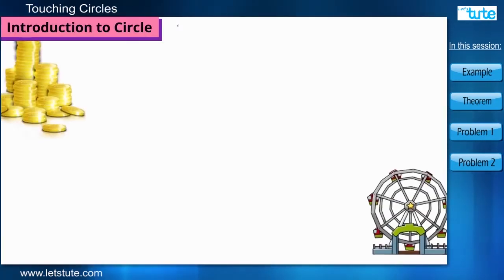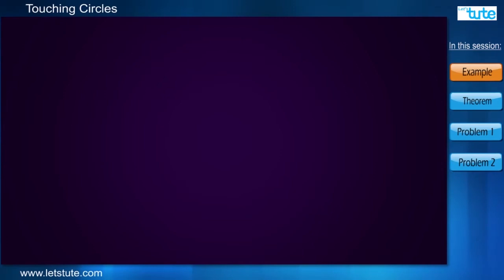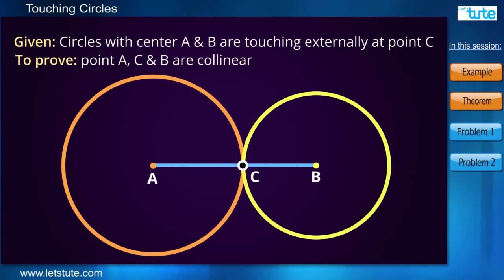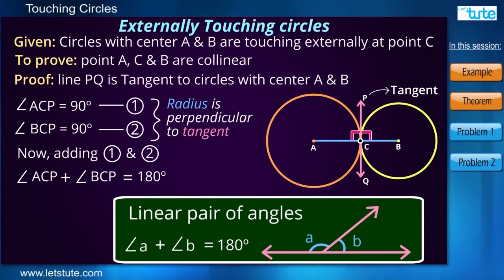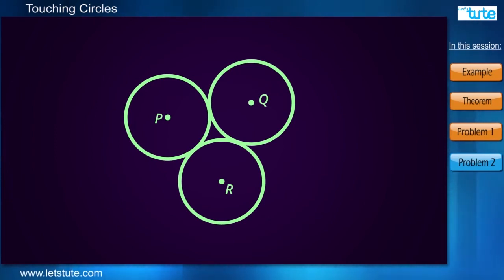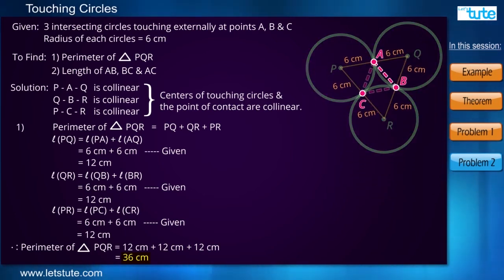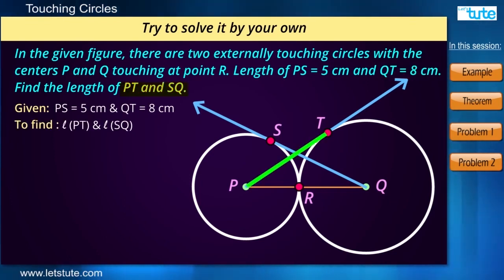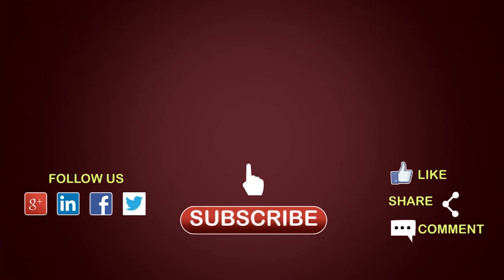Theorem on Touching Circles | Theorem Proof | Geometry | Letstute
Hey Guys,
Check out our video on "Theorem on Touching Circles | Theorem Proof ”
I hope you enjoy this online lecture on "Touching Circles | Theorem Proof” by LetsTute

This video covers :
-Introduction to Circles
-Touching Circles
-Midpoint Theorem
-Point of contact
-Internally Touching Circles
-Externally Touching Circles
-Problem Soving

Equipment:

1: Green Backdrop Background YouTube Video Shooting
2: DIGITEK® (DTR 550LW) (170 CM) Tripod For DSLR, Camera
3: Godox SB-UBW Series Octa (SB-UBW120 47'') lights
4: Cellphones TriPod t Adapter For Mobile Phone
5: Aerial Acoustic Foam
6: Travel Adapter
7: AmazonBasics Camera Lens Protective Pouches - Water Resistant
8: AmazonBasics Backpack for Cameras and Accessories

Accessories:

1: SanDisk 128GB SD Card - SDSDXXY-128G-GN4IN
2: SanDisk 128GB Extreme Pro SDXC UHS-I Card - C10, U3, V30, 4K
3: Canon EF-S 24mm f/2.8 STM Lens
4: Spe Tulip 58Mm Flower Lens Hood (Black) For Canon Eos
5: Graphic Tablet
6: Microphone with 20ft Audio Cable
7: Headphones for Home & Recording studio
8: Studio Condenser Microphone

Software:

1: Effects and Cinema 4D Lite: 3D Motion Graphics Using CINEWARE
2: Adobe Photoshop CC for Photographers 2018 Paperback